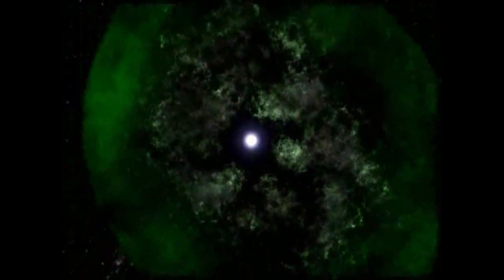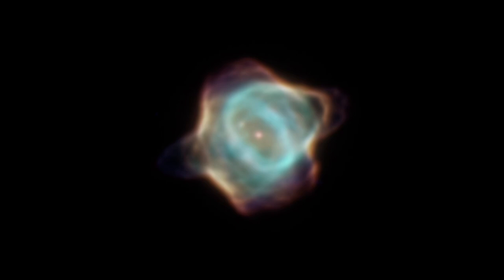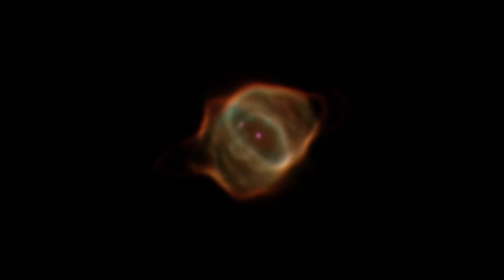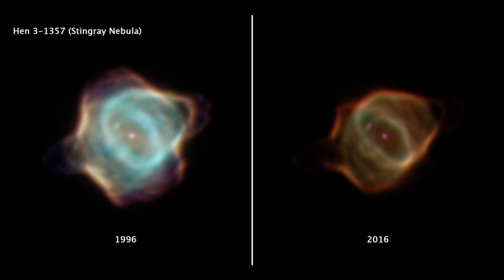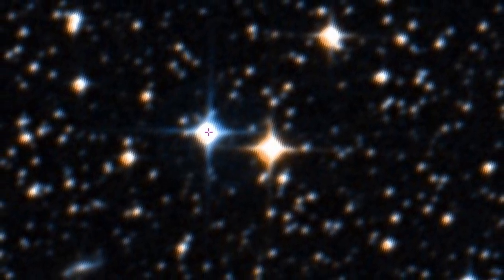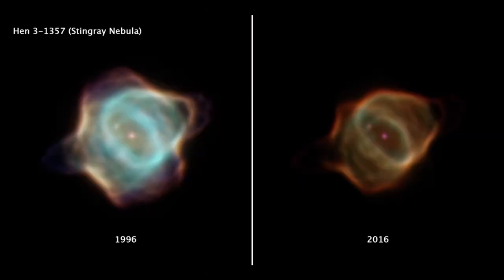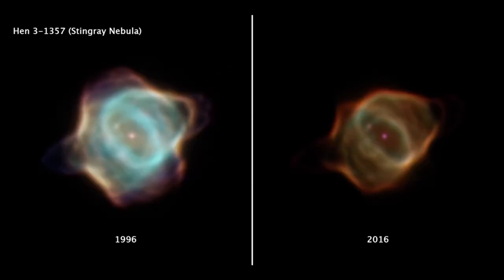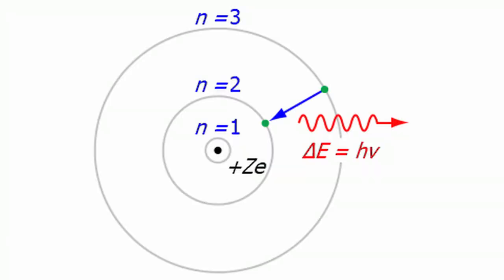The Rapid Fading of the Stingray Nebula Shows Stars are Powered Electrically!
We have looked at several planetary nebula and compared how the mainstream sees them as the end of life process for a star and how the electric universe sees them more as the beginning or and intensified phase of a star.  The shells may reveal the structure of the plasma flowing in and out of the star, the stellar Birkeland current.  The images we see are sometime static and make us think that they will remain so indefinitely.  A recent follow up imaging of the Stingray nebula has revealed that it has dimmed significantly and part of the structure has changed.  What can we make of these changes?